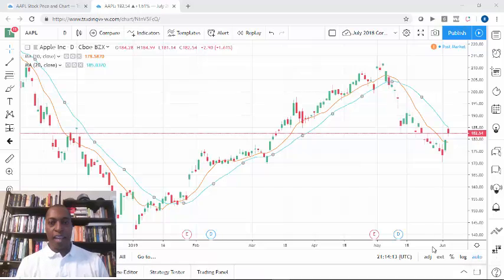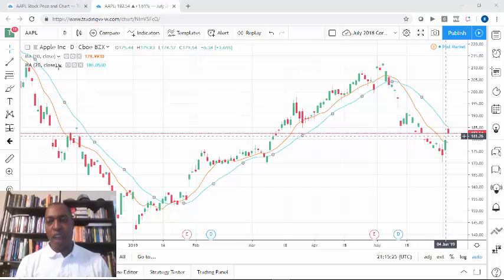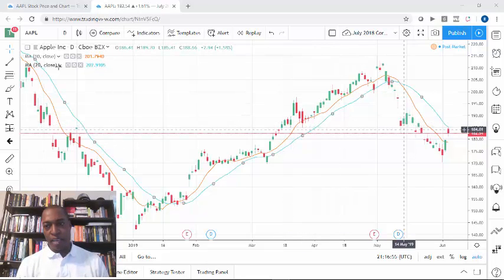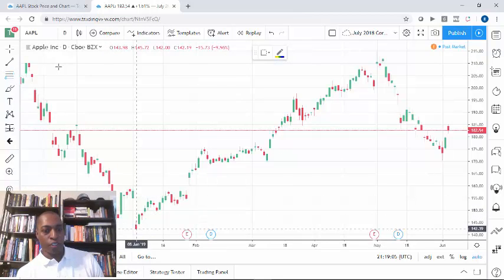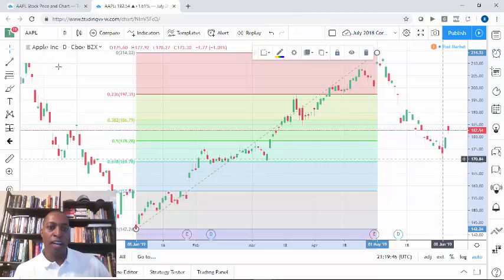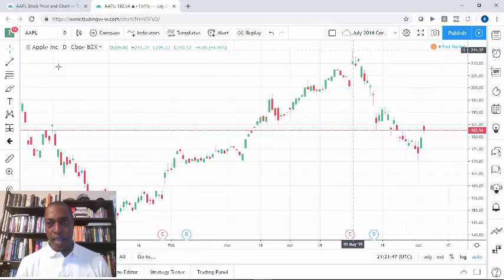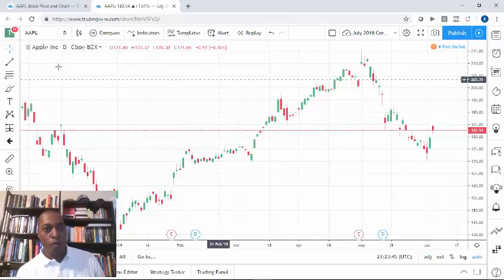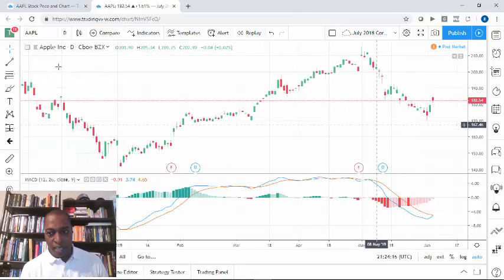AAPL Technical Analysis June 5 2019